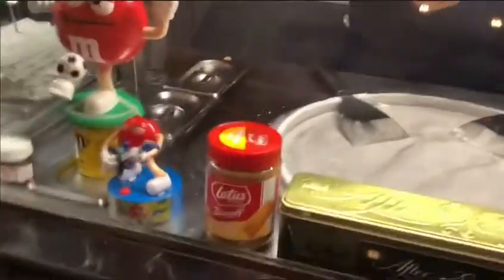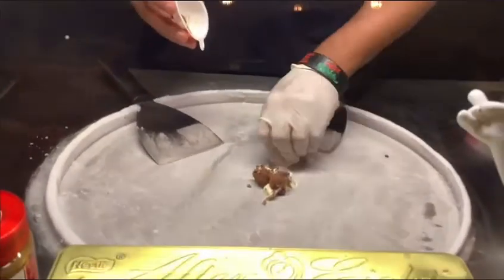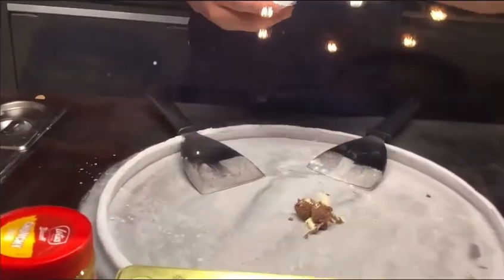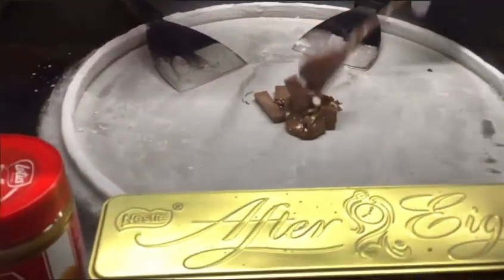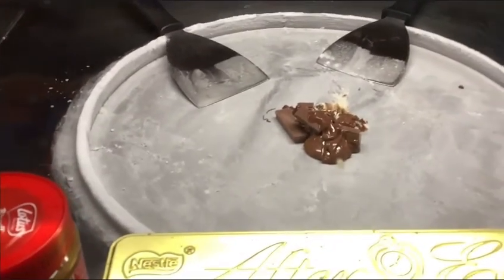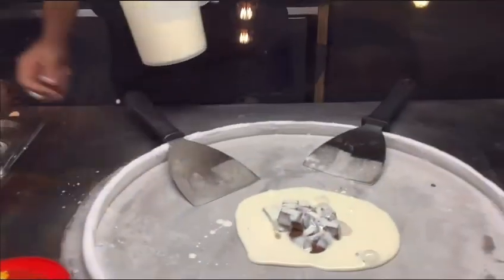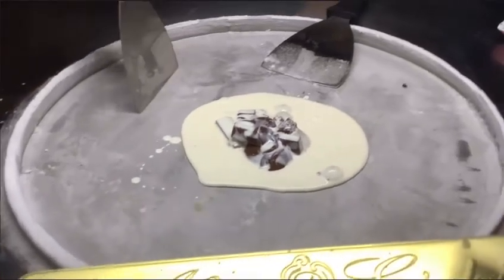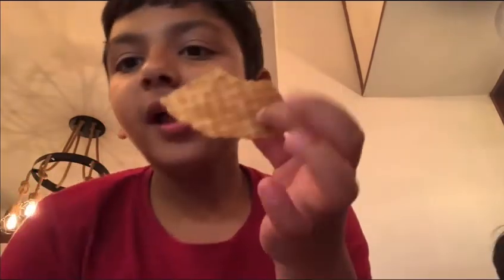Eating some AMAZING 😋ice cream rolls